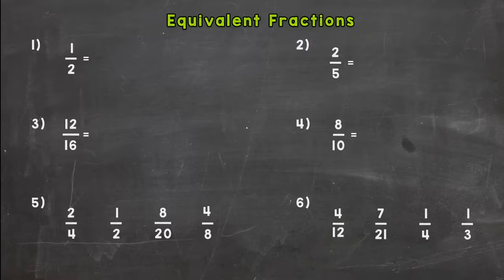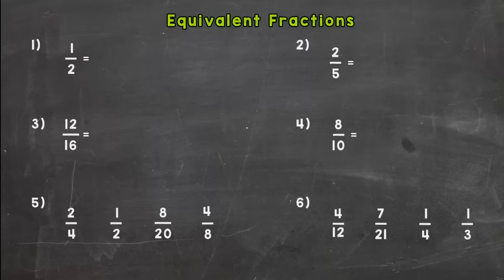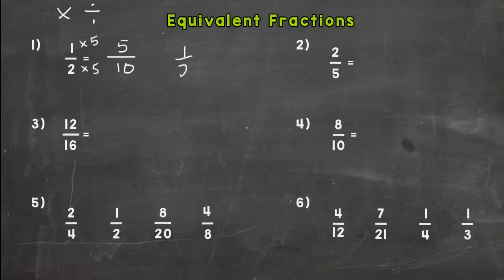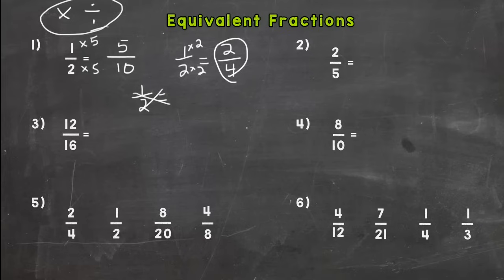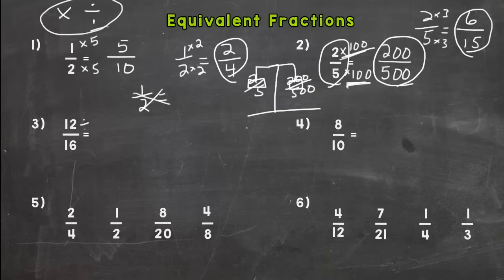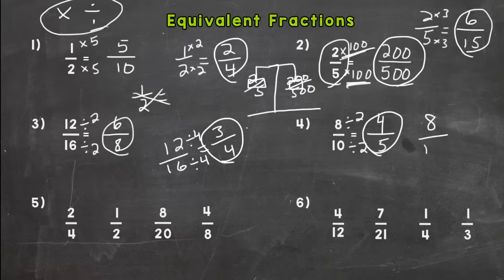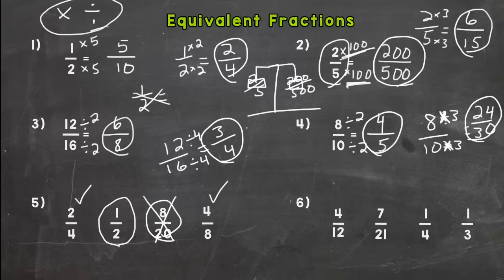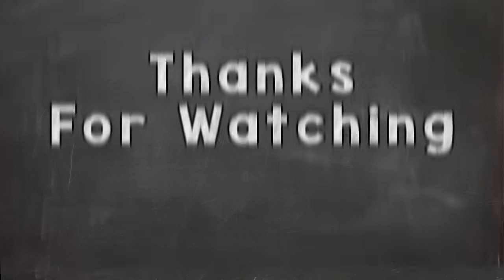Equivalent Fractions | Math with Mr. J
Learn about Equivalent Fractions with Mr. J. Whether you're just starting out, need a quick refresher, or here to master your math skills, this is the place for everything 5th grade math!